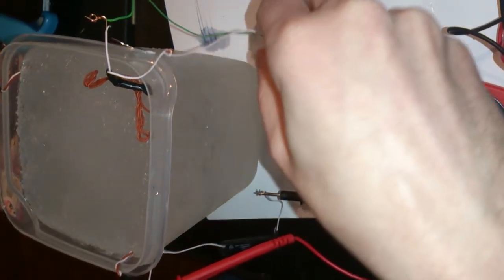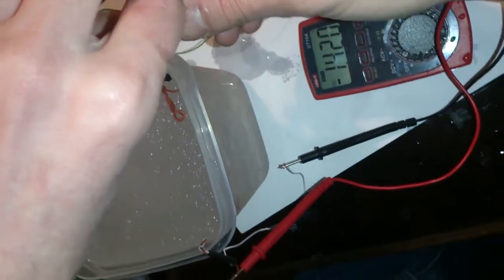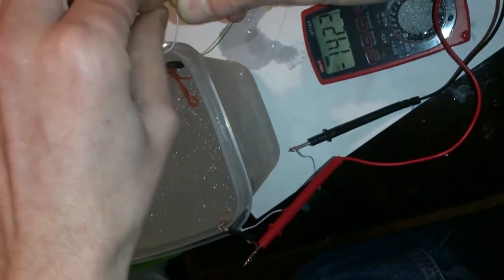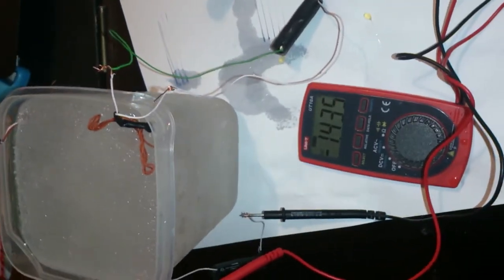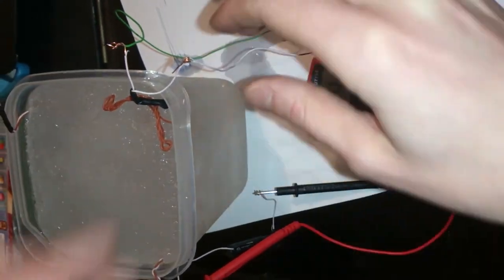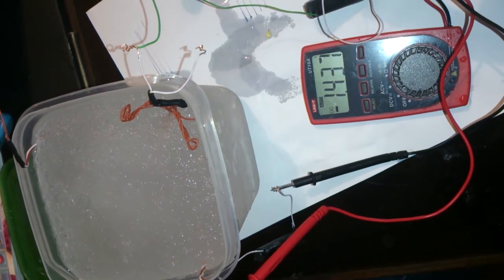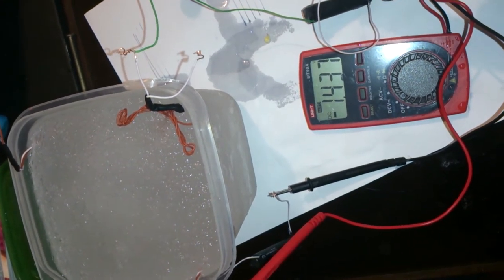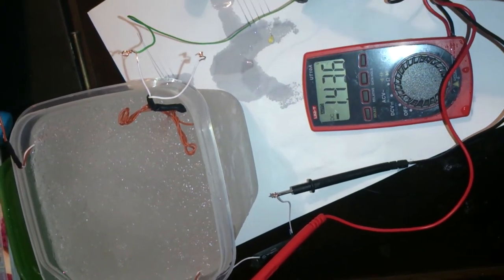Ice Cube Transistor - Salt Water as a Semiconductor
Water as a semiconductor

So for those who, like most, have forgotten mots of high school:

A semiconductor is something between an insulator and a conductor, it conducts, but not much. We usually add other substances to these to create "doped" semi-conductors that allow us to build logical gates.

KEY: by applying energy to a semiconductor some can conduct MORE electricity, unlike metals which operate in reverse.(more heat less conductivity)

A transistor is the key building block needed to build computers, it is simple a "gate" or "control valve" that allows one signal to control another.

Background Story:

So I am now working the WK JIA office, and my desk mate is a great fellow from Brazil named Lucio, he is a man of many passions, but his main thing now is designing and building 3D printers.

Lucio and I were spit balling about wether the plastic filament could be replaced with solder or other metals, whether you could print underwater to increase cooling speed, etc..

In playing with this idea I started thinking that metal could be printed in 3D underwater, eliminated the cooling time problem, then I thought "but that would make some disgusting polluted water".. i mulled this over a while and got to the idea.. "freeze it, water doesn't conduct".. but then "oh, there will be metals and ions in it, yes it will"... but. "will the lattice hold them in place?"

And then the "click"... "if the latice holds the ions in place, then by adding energy, conductivity will decrease"

Failed experiments and keeping it simple

We tried some simple rough designs which didnt work and started trying to find ways to decrese gap size and simplify production to the point where we could test the theory.

The first few tests failed producing some interesting results, but finally it worked. Fails were mostly due to..

    heating element too large  (and coils which shorted between the loops.. poor planning hehe)
    testing for resistance instead of testing a DC current voltage (which just made the results messy)

Finally, back at the office, it worked, using the 6th design. The details of the design are outlined in this guide to DIY reproduce the experiment.

Problem, barriers, concerns..

    small variance for large input
        Hopefully reducing scale, and tweaking variables such as which ions to use, and maybe even other liquids/crystals)
    Electrolysis
        We may produce, in this example, HCl and NaOH, but hopefully, because they will be contained in a small bubble of water and heat within the ice, when the bubble collapses(heat dissipates) these will cancel each other out again... hopefully.. they are acid base, so they should "like each other" i would think, But I don't yet have equipment that could test this.
    Hydrolysis
        We may produce hydrogen and oxygen, this would be harder to "undo"... but why worry about a "byproduct that is a clean fuel".. if this happens perhaps it should be harvested.
    I used to much salt, there is way to much conductivty at the baseline, I will now try with lower concentrations of salt which should allow the water to crystalize much more fully and increate the resistance of the baseline.

Conclusion

No conclusions yet but many cool ideas

if a configuration can be found that can lower heat waste of logical gate by maximizing energy waste on electrolysis, then perhaps we finally have a "good reason" to dump power into hydrolysis. compute and hydrolyze a the same time.. two birds with one stone

maybe there are other cool "byproducts of computation" we can find by musing other materials, solvents, and solutions.

A satellite that "eats ice", uses solar panels to power its "ice cube processor", and the burns the "cpu exhaust"(hydrogen and oxygen) for propulsion.

This is essentially the way biological brains work as well. They pass ions back and forth (think of it as packaging up each electron to an atom and then passing it, it creates a whole different set of properties compared to just electrons)

3D logic, printing logical gates with a single material, the possibilities are endless.. at least in my little fantasy world. we will see how far I can take it.

Try it for yourself. I should work at almost any temperature, but if not frozen, then any gases could escape the system. The hydrogen and oxygen should not be a problem, but the chlorine gas would, I suggest you try to keep it frozen so that way if you do make any gases they should be trapped, and the acid-base pairs will hopefully cancel out..